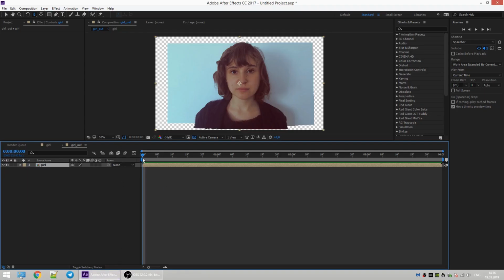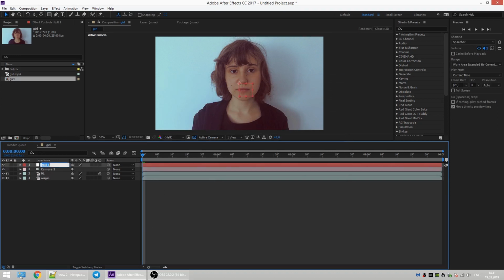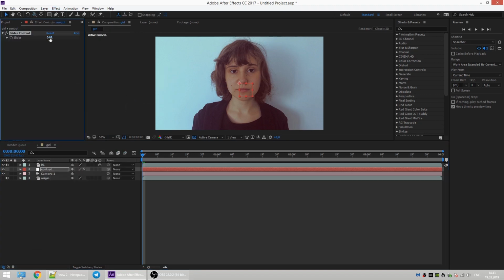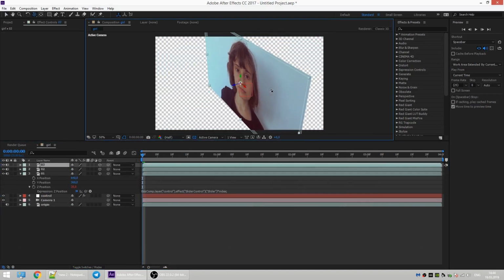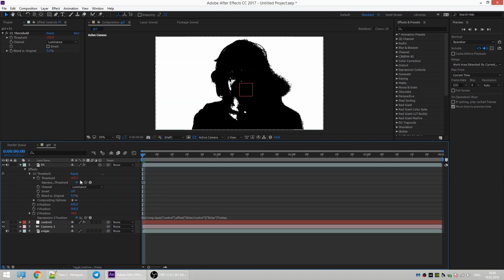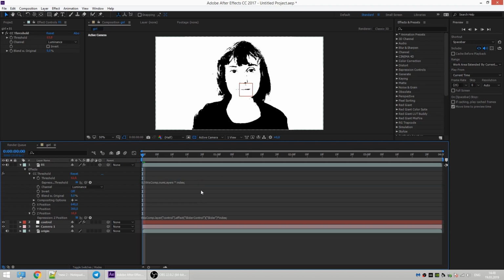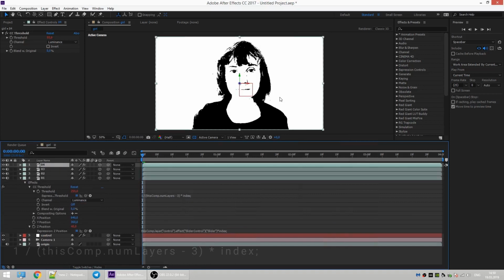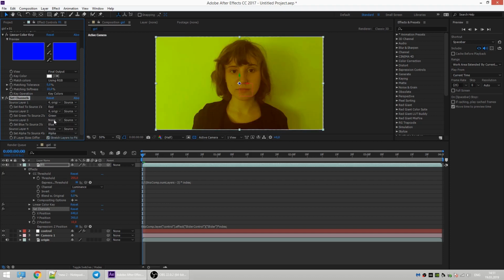After Effects tutorial: Image slicing based on brightness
Short tutorial on slicing image using index expression and cc_threshold effect in After Effects.

For making this tutorial simplier i didn't cover several things, but they could be fixed the same way as the main slicing goes:

1. Whatever camera you are using - layers that are far from camera would be visibly smaller then the top layer. I could be fixed by adding extra scale (based on index) to every layer.

2. Second thing is z position of the first layer. Because its index number is 1 - it's moving in space as well as other copies. And if you slider control has a big value, then the hole mix of images would be pushed too far away. It is easily fixed by modifying position expression: jsut change "index" to "(index-1)"